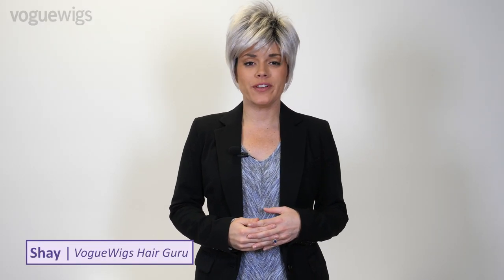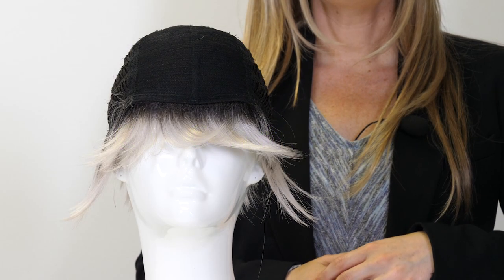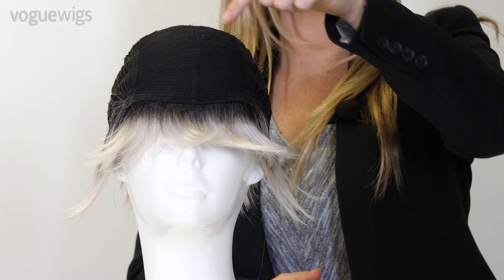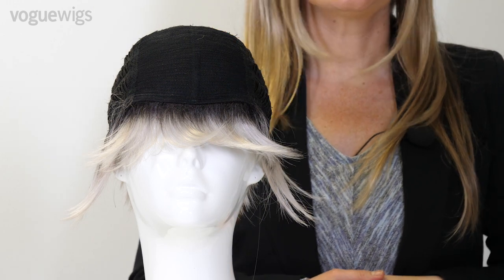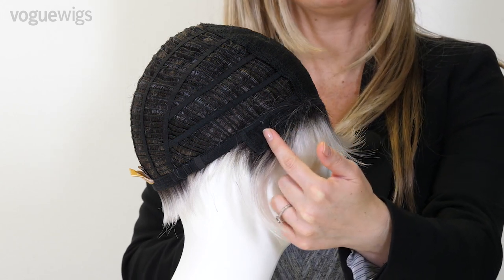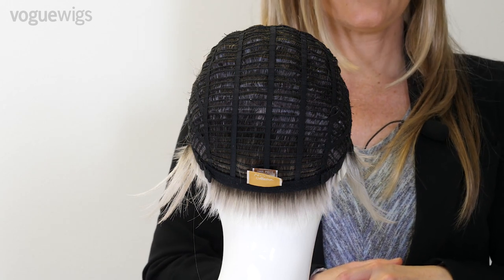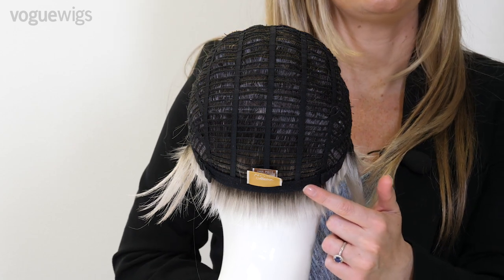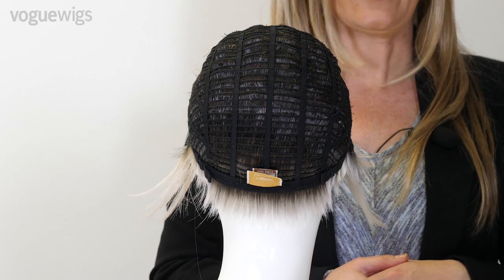Billie by Noriko | VogueWigs | Shay's Wig Review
I can't believe it's Wig Wednesday. Today, Shay is reviewing a fun, short style. It's Billie by Noriko!